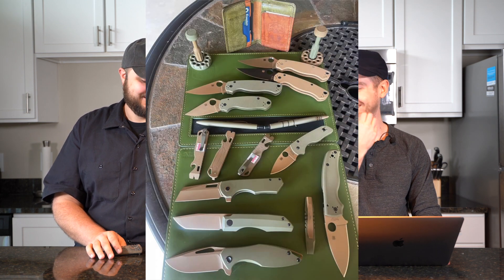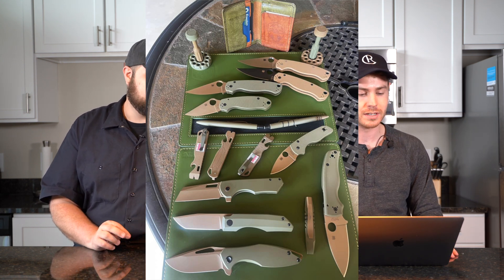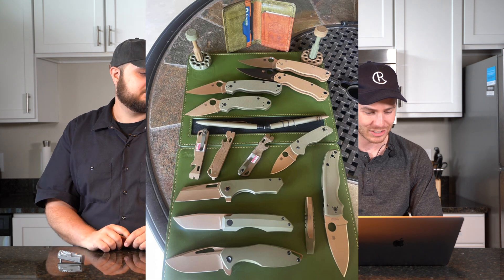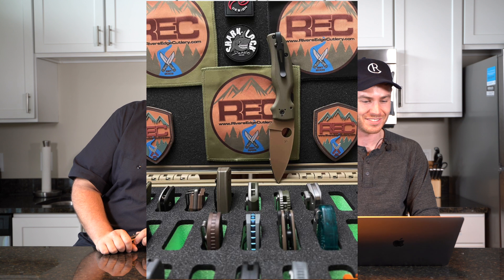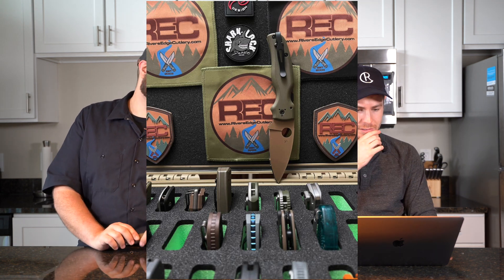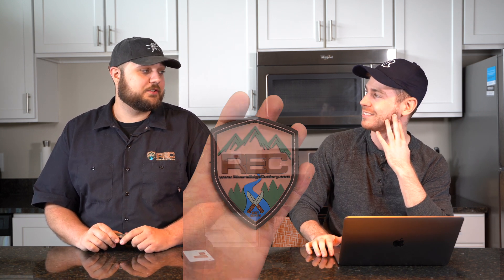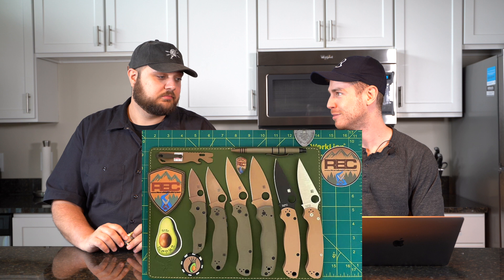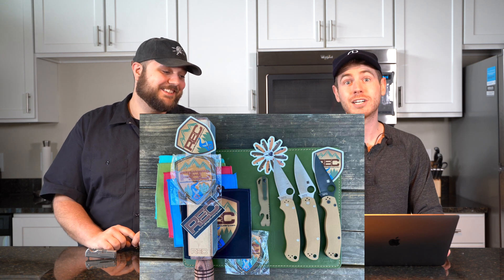We React to YOUR Knife Collections! - REC Report 015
Join the REC Room Facebook Page!